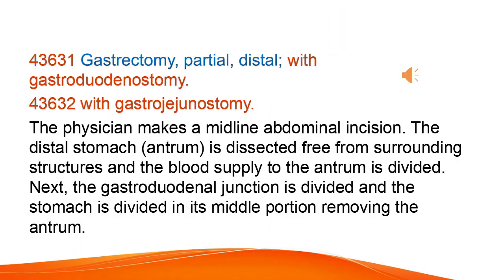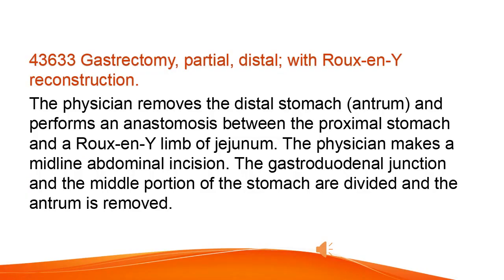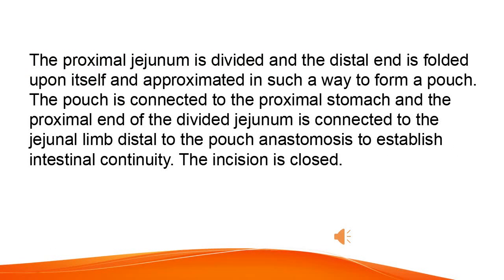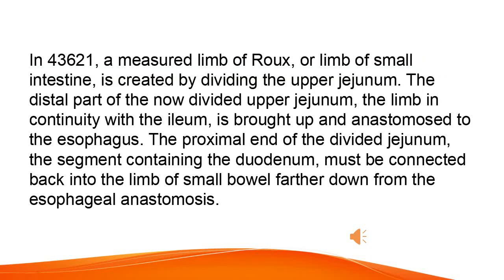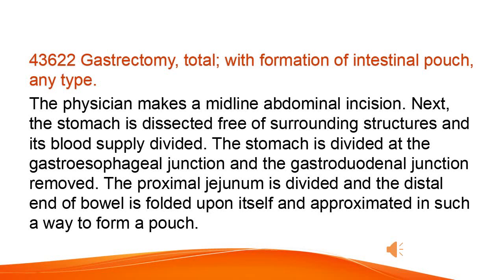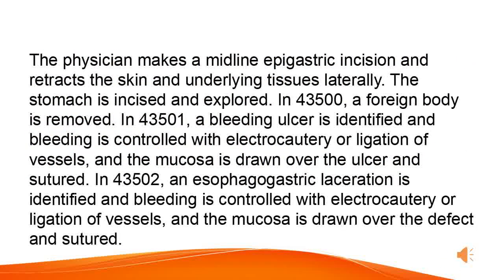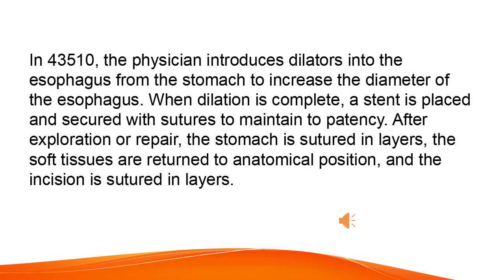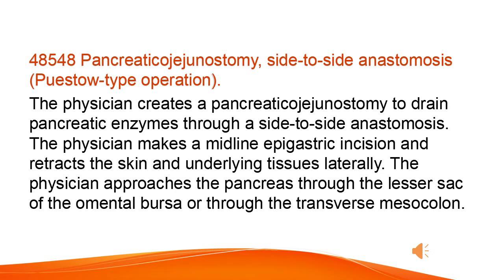Pancreaticojejunostomy CPT codes - simplify medical coding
Pancreaticojejunostomy CPT codes,cpt code for revision of pancreaticojejunostomy,cpt code for pancreaticojejunostomy,simplify medical coding,pancreaticojejunostomy cpt code